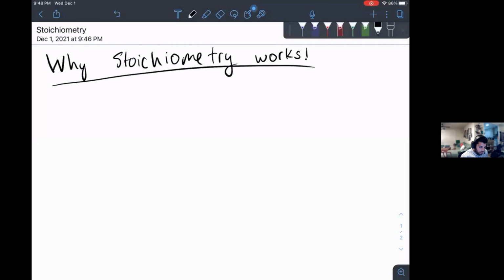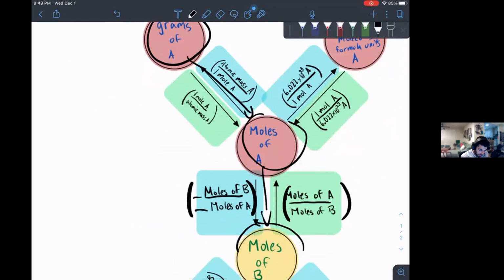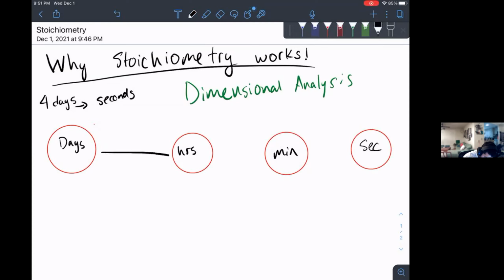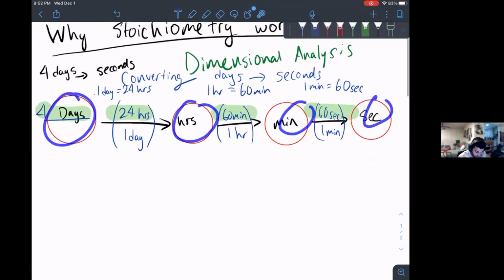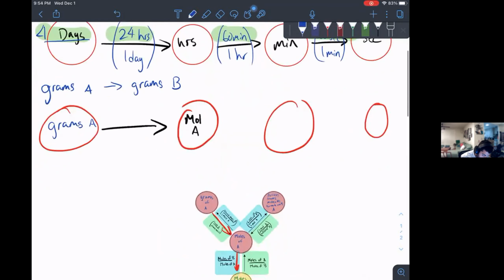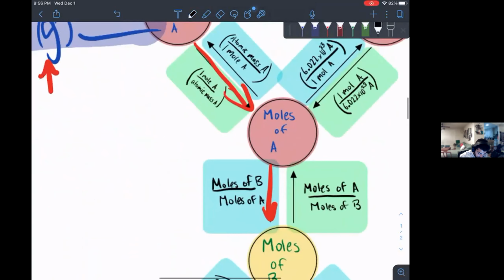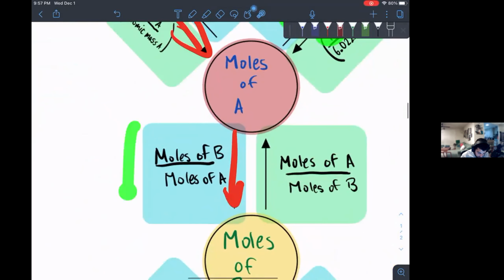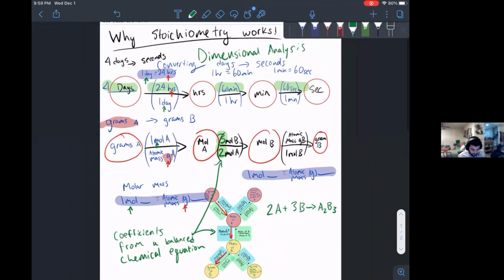Why Stoichiometry Works!